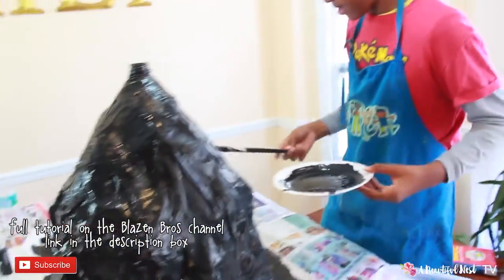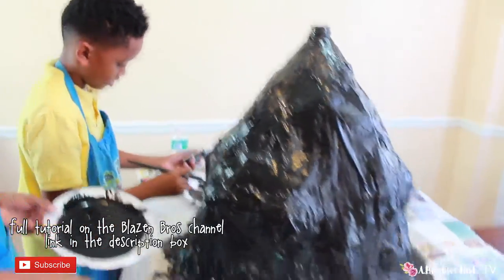THE VOLCANO PROJECT: HOMESCHOOL SCIENCE: KENDRICK FAMILY VLOGS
Hello Beautiful Nesters I hope your blessed and doing well.  Today I want to share with you one of the Blazen Bros science projects.  We recently studied the earth and landforms.  They were very interested in volcanos so they decided to make one.  This DIY is super easy and fun for all.  Give it a try if you haven't yet! Enjoy

Let's chat down in the comment section and tell me what projects you've done so far.

-Sandria

THE BLAZEN BROS: OUR CHILDREN'S CHANNEL

Did you know we were a Family Lifestyle channel with kid friendly videos?

*Our most POPULAR VIDEO so far!

Snap Chat
A Beautiful Nest

Periscope
A Beautiful Nest

However, all opinions expressed on A Beautiful Nest TV are solely my own, and I only suggest products or services that I believe will be helpful to my readers and viewers and are products we enjoy and love!